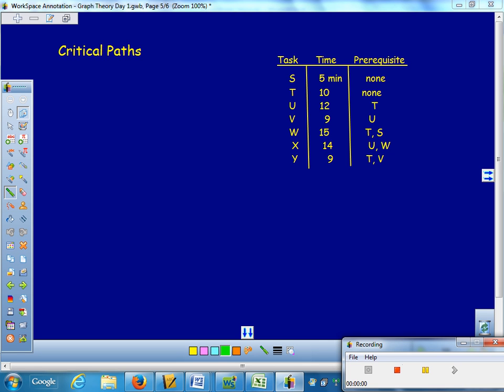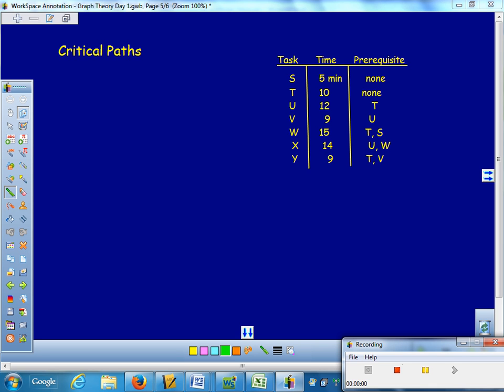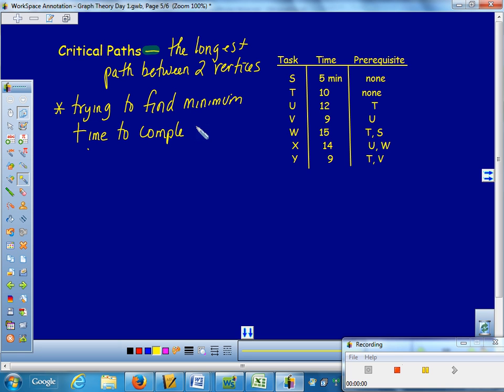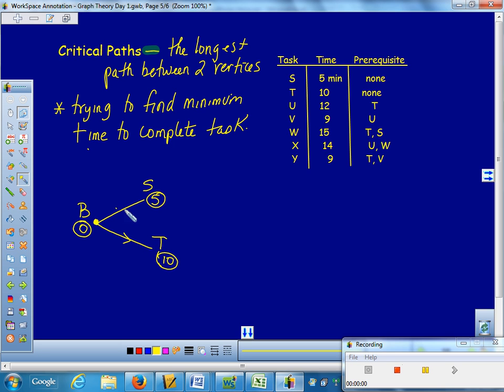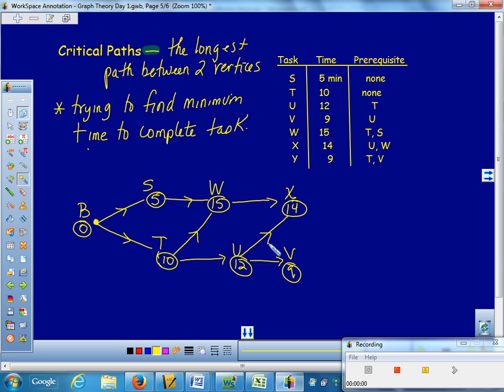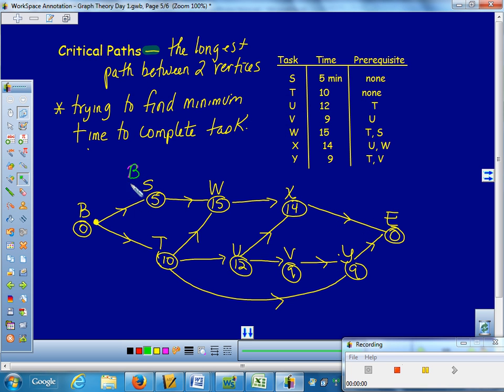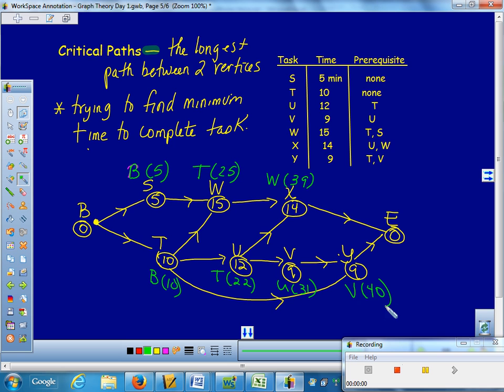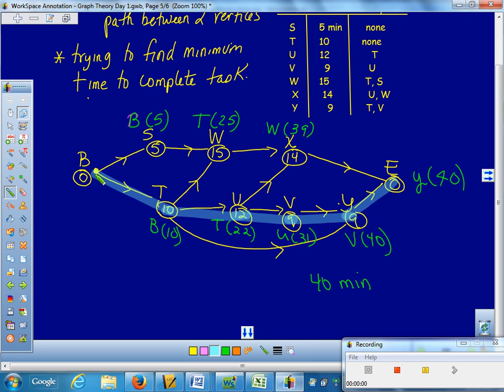graph theory 3